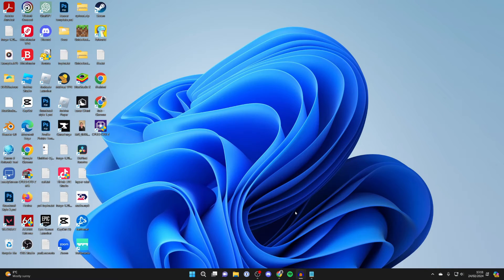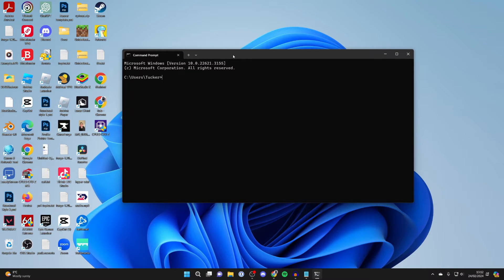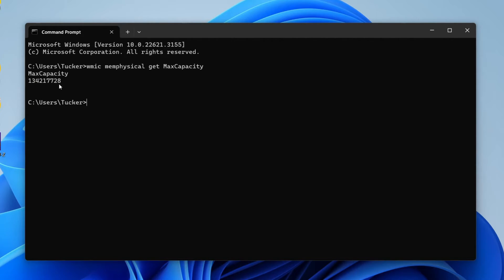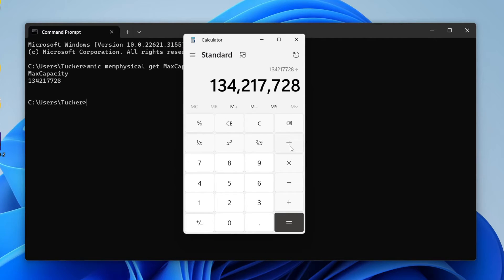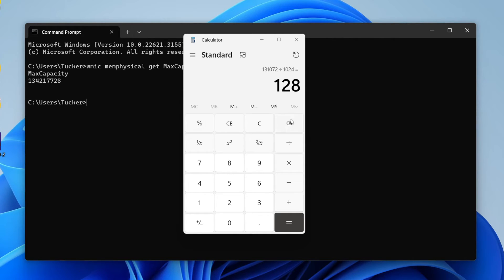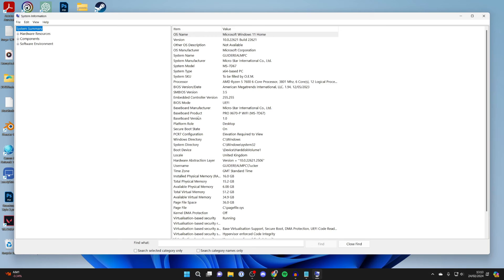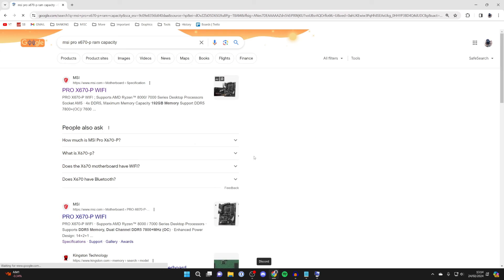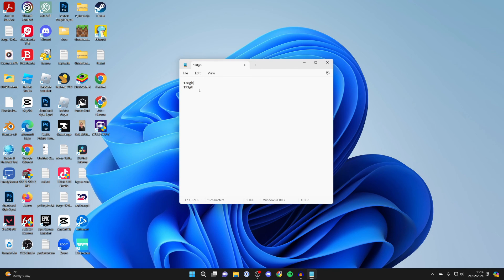How To Check Max RAM Capacity In Windows - Full Guide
Learn how to check and find max ram capacity in windows 11 and 10 in this video.

GuideRealm